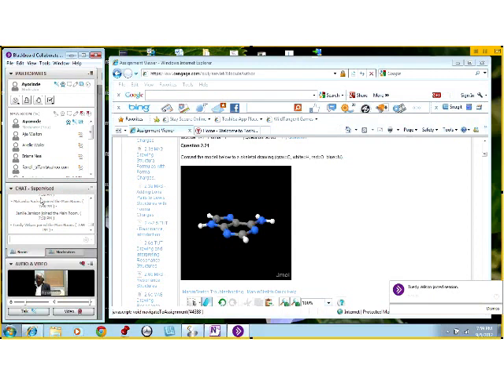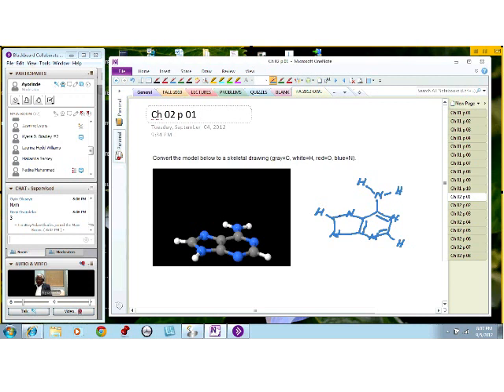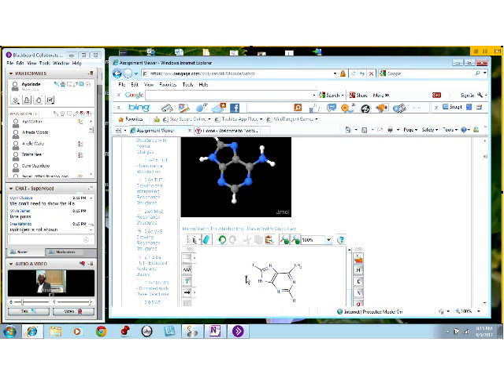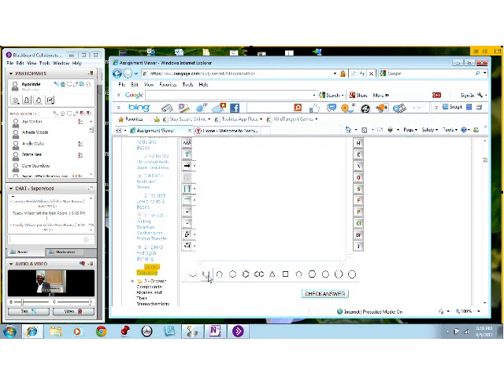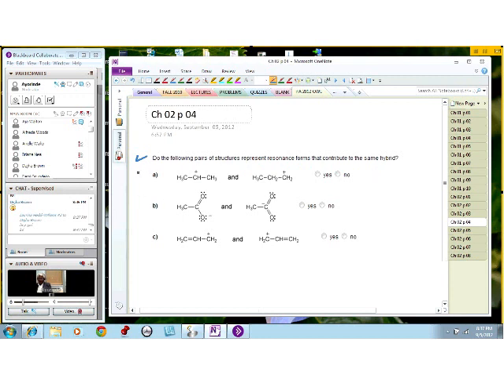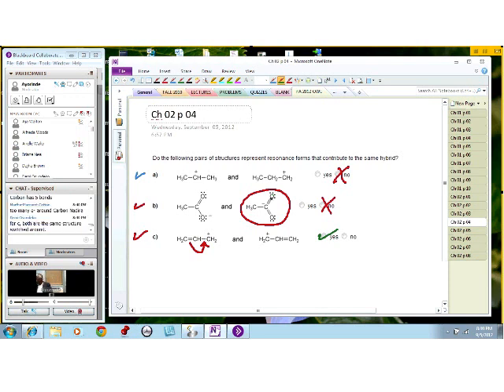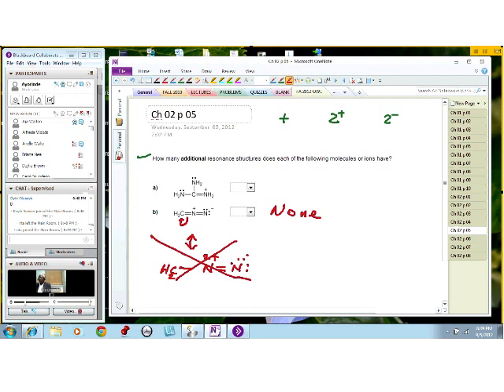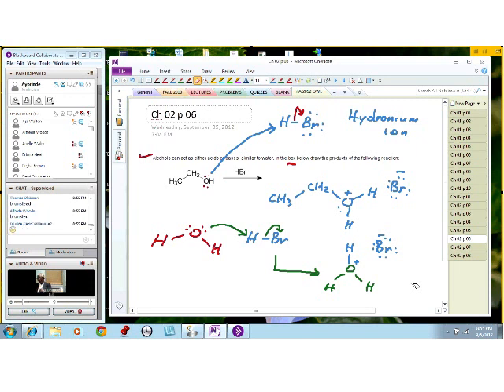ORGANIC141_CHAP_02_OWL_AT190_avs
ORGANIC CHEMISTRY I  -  Lecture # 07: Problem-Solving regarding Valence, Octet Rule, Formal Charges, Resonance, Acid-Base Reactions